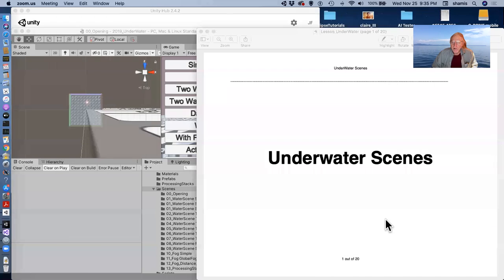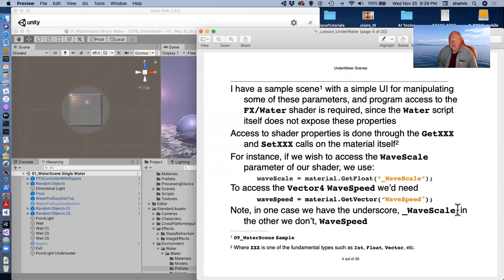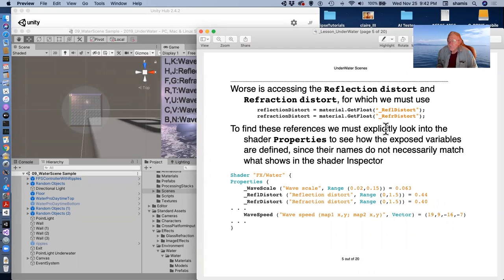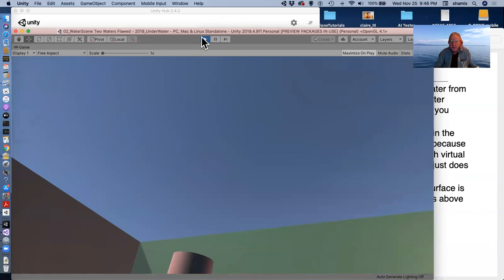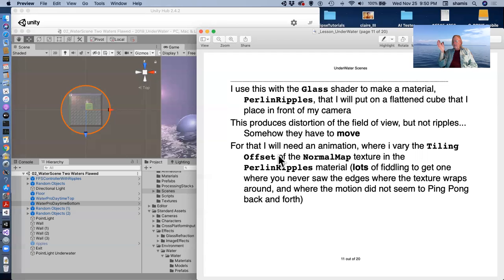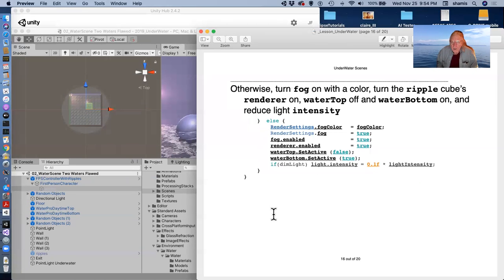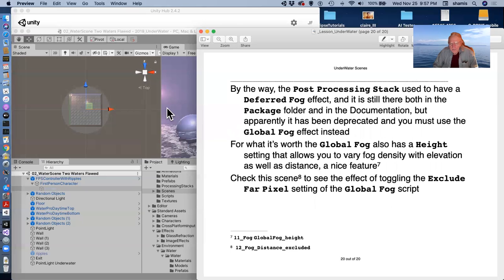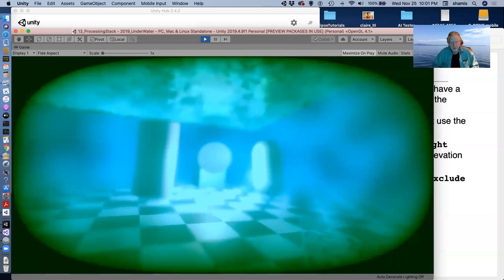412 26 Lesson UnderWater